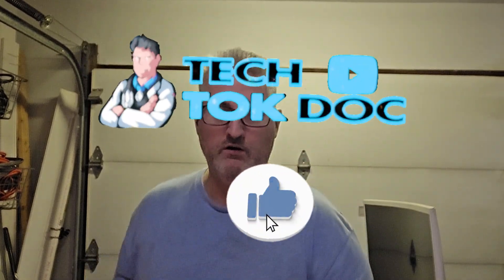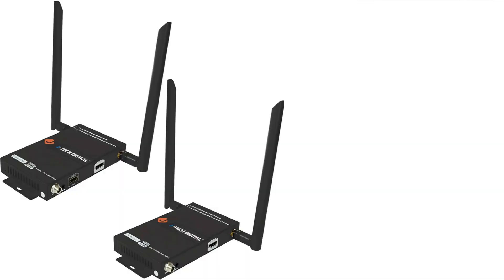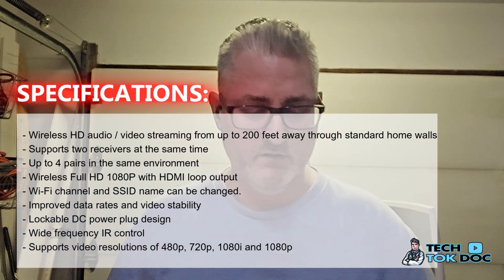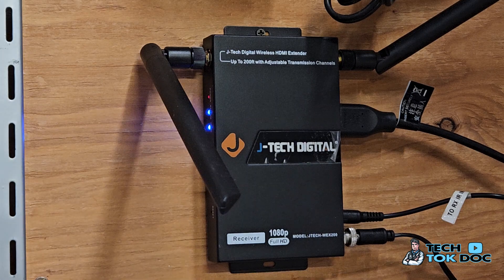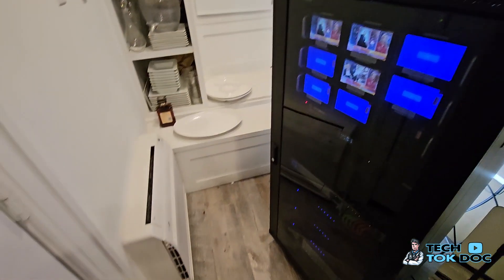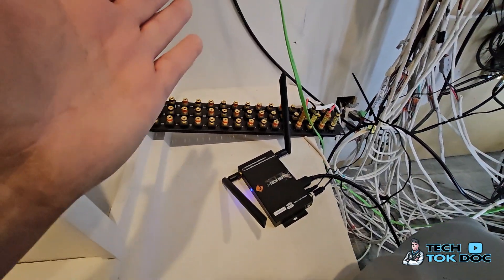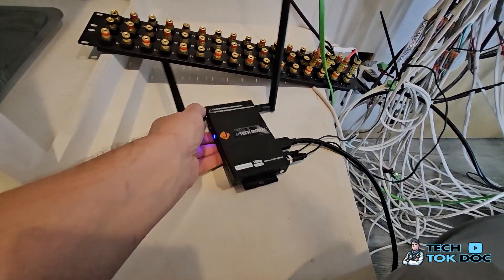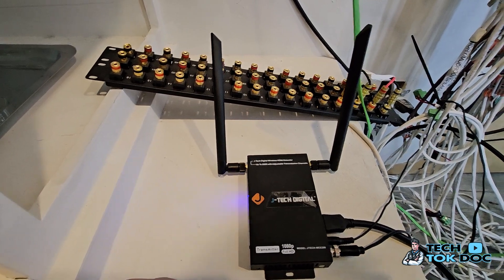How to send an hdmi signal Wirelessly to your Television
"Welcome to the TechTokDoc – Your Hub for All Things Tech and Smart Homes! 🏡🔌
On this channel, we're all about making your life easier and more connected through technology. Whether you're a tech enthusiast, a DIYer, or someone looking to turn your home into a smart oasis, you've come to the right place!
Here's what you can expect from us:
📱 How-To Tutorials: Learn how to make the most of your gadgets and devices with our step-by-step guides and tech tips.
🏡 Smart Home Solutions: Dive into the world of smart homes with reviews, setup guides, and automation ideas to transform your living space.
💡 Gadget Reviews: Stay up-to-date with the latest tech reviews and product recommendations to help you make informed decisions.
🌐 Tech Explained: We simplify complex tech concepts and break them down for you in easy-to-understand terms.
🔥 Product Comparisons: We'll help you choose the right tech and smart home products by comparing features, performance, and value.
📈 Stay Ahead of the Curve: Tech is always evolving, and we'll keep you ahead of the curve with the latest trends and innovations.

J-Tech Digital 1X2 Wireless HDMI Extender 200’ Dual Antenna Supporting Full HD 1080p with HDMI Loop Output Operation Channel Change IR Passthrough (Receiver + Transmitter 1080P 200ft)

The J-Tech Digital 1x2 Wireless HDMI Extender is a versatile device designed to wirelessly transmit HDMI signals from a source to up to two separate displays simultaneously. This type of extender is especially useful in home theaters, conference rooms, classrooms, and other scenarios where running physical HDMI cables is impractical. Here's a breakdown of its key features:

Key Features:
Wireless Transmission:

Streams high-definition video and audio from your HDMI source (e.g., Blu-ray players, gaming consoles, laptops) to one or two displays without the need for cables.
Dual Output:

Supports two wireless receivers, allowing the same content to be displayed on two screens simultaneously.
Long Transmission Range:

Can transmit signals wirelessly up to a range of approximately 100 feet (depending on environmental conditions).
High-Quality Video:

Supports resolutions up to 1080p Full HD for crisp and clear visuals.
Low Latency:

Ideal for video playback, streaming, and casual gaming, offering minimal delay.
Plug and Play:

Easy to set up with no complex configuration required—just connect your HDMI source and displays, and you’re good to go!
Wide Compatibility:

Works with most HDMI-enabled devices, including TVs, projectors, monitors, gaming consoles, and media players.
IR Passthrough Functionality:

Allows you to control your source device (like a Blu-ray player) from the receiver's location using the original remote control.
Potential Use Cases:
Setting up a wireless home theater system.
Broadcasting presentations in conference rooms or classrooms.
Displaying the same content across multiple TVs in a bar or restaurant.
Providing a cable-free solution for trade shows or public events.
Considerations:
While the J-Tech Digital Wireless HDMI Extender provides convenience, wireless transmission can sometimes be affected by obstacles like walls or interference from other devices.
For 4K content, you may need a different extender model as this one typically supports up to 1080p resolution.